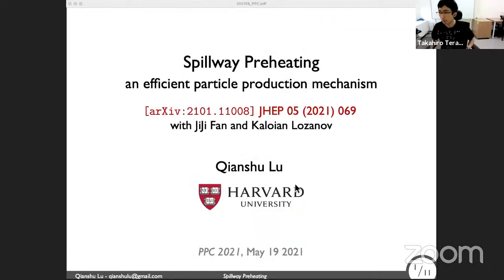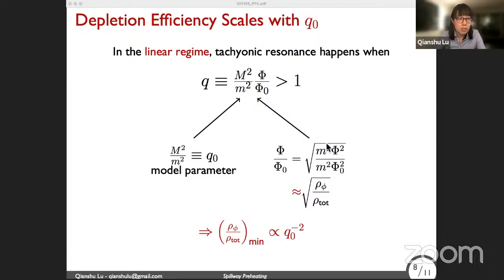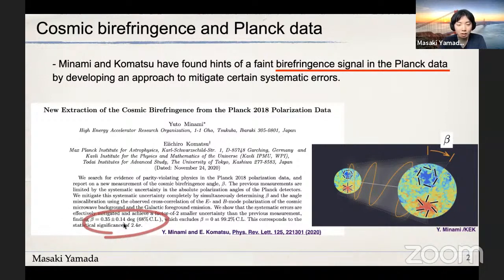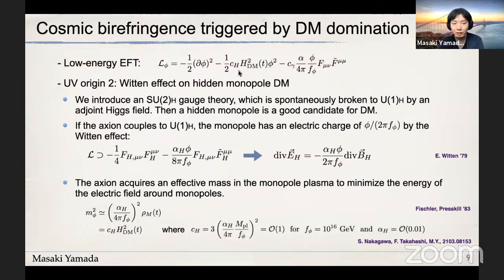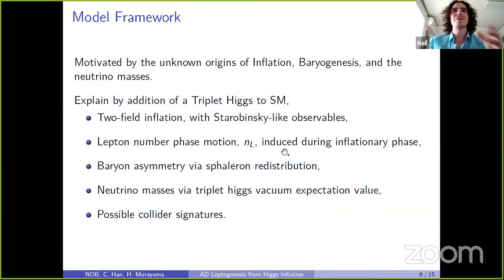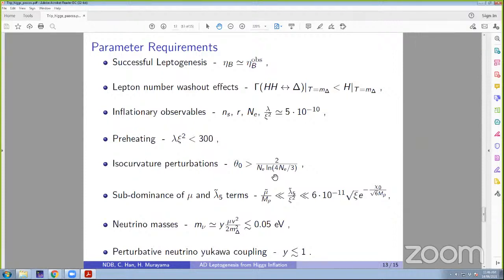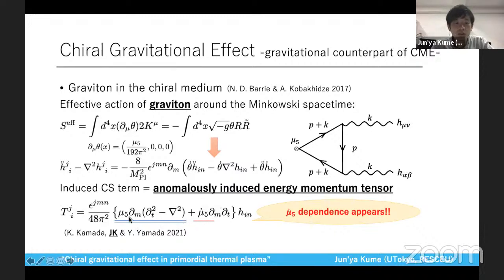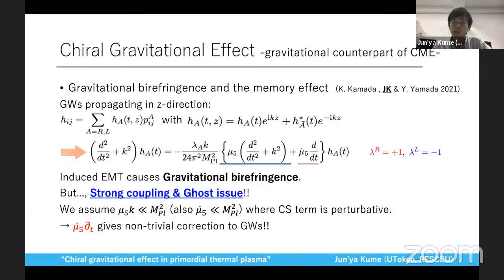PASCOS 2021 Parallel 1A 2021.06.14